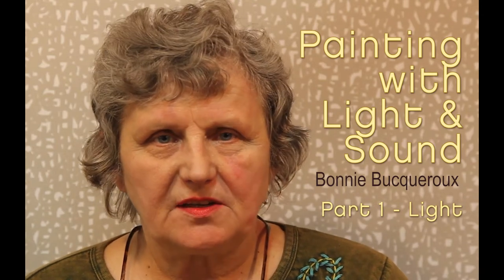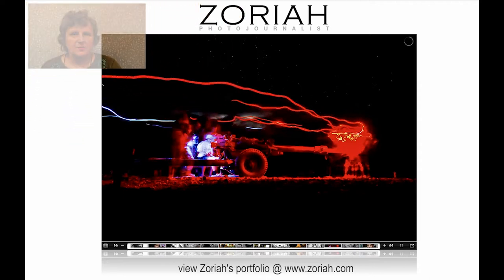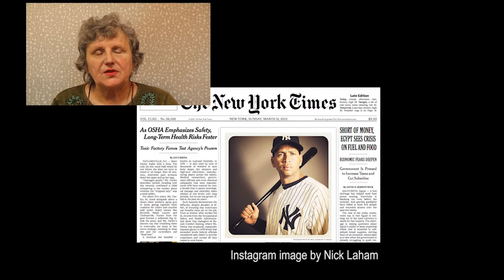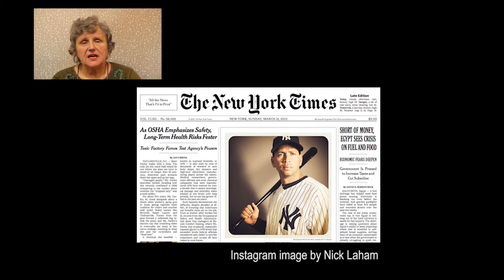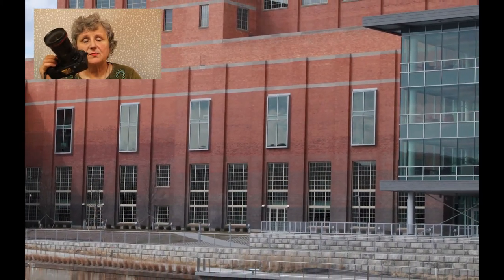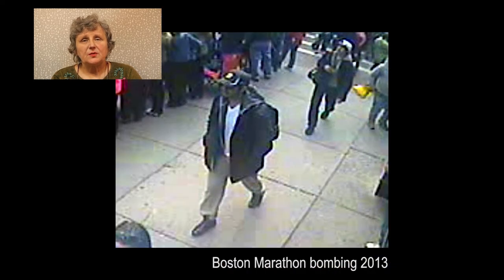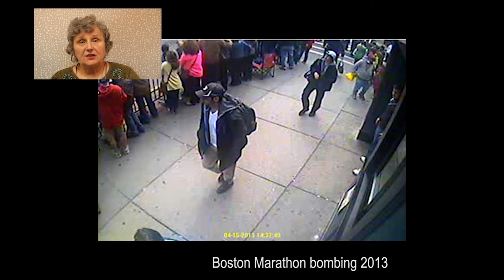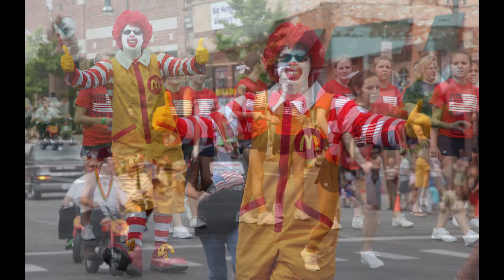Painting with Light and Sound - Part 1 - Light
Bonnie Bucqueroux offers information and advice on how to produce better still images and videos. In this section, she discusses examples of excellence and how to light your subjects.